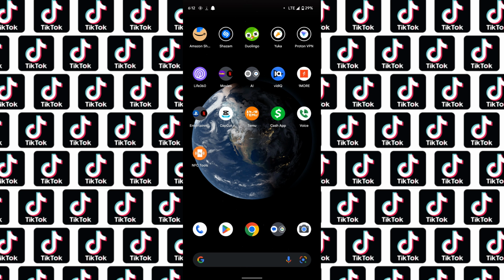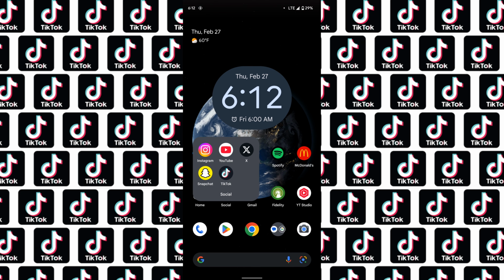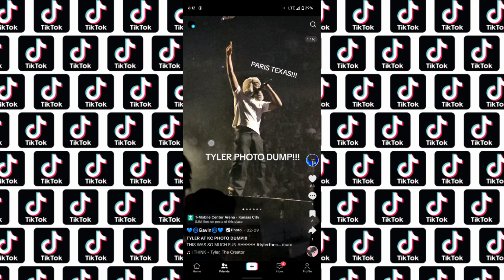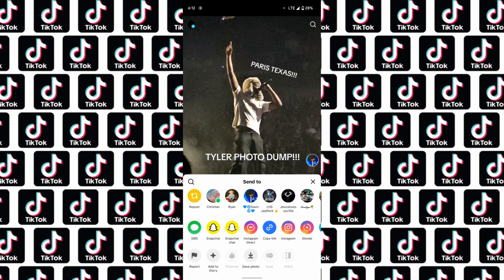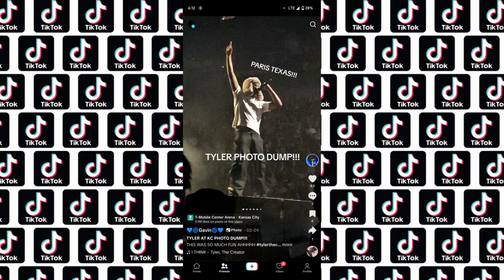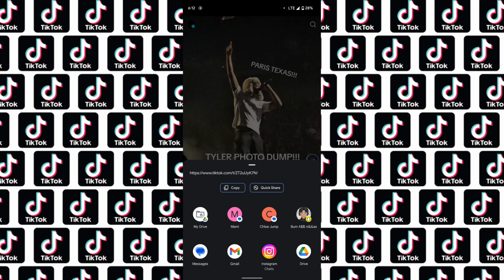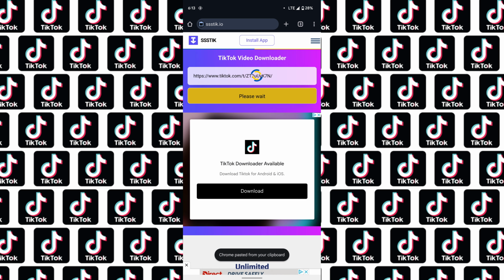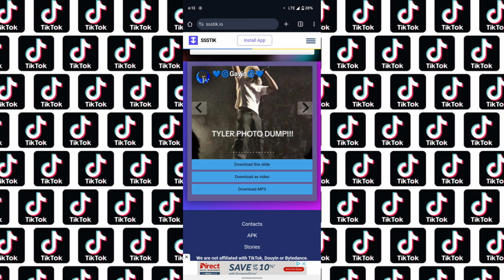How to Download Tik Toks in HD (No Watermark!)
Want to save TikToks without the watermark? This tutorial will show you safe, legal methods to download them in HD.

Steps:

Copy the TikTok video link.
Paste it into ssstik.io (or use Telegram bots).
Download your video without a watermark in high quality.